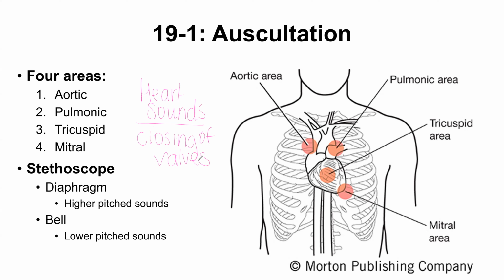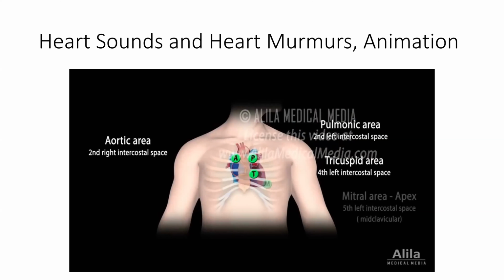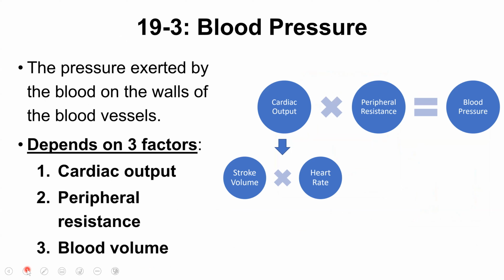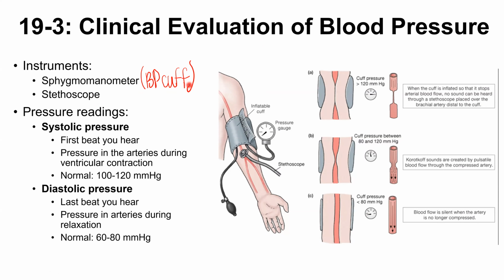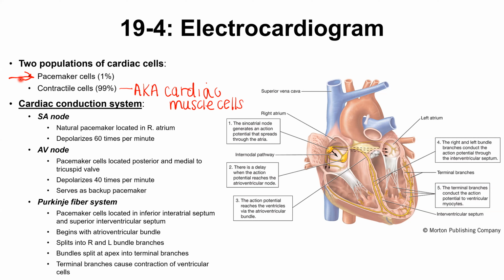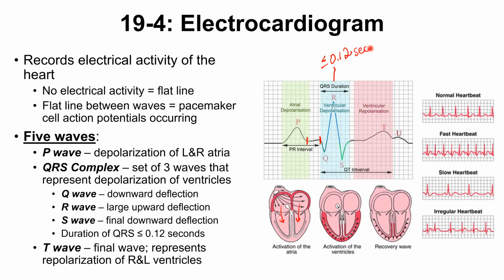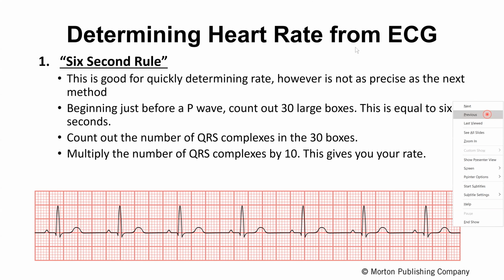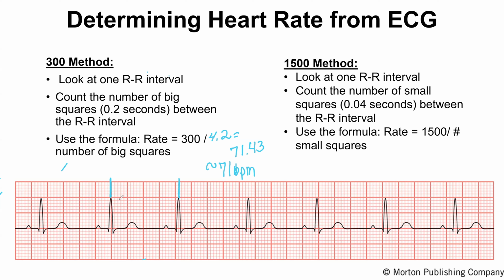Cardiovascular Physiology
This video is intended for the BIOL 232L students of WSCC for use during COVID pandemic as an alternative to F2F lecture. Powerpoint slides were created by Kelsey Lerch based on information gathered in the following lab manual: Amerman, E.C. 2017. Exploring anatomy & physiology in the Laboratory [3rd ed.] Morton publishing Co.